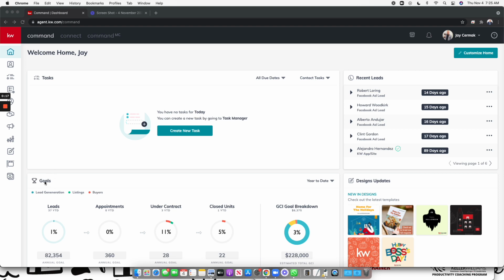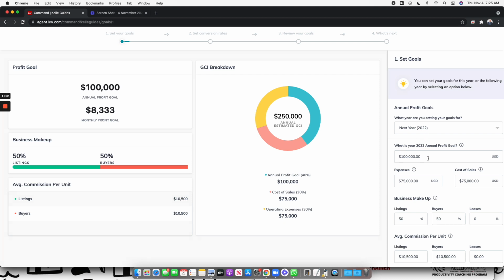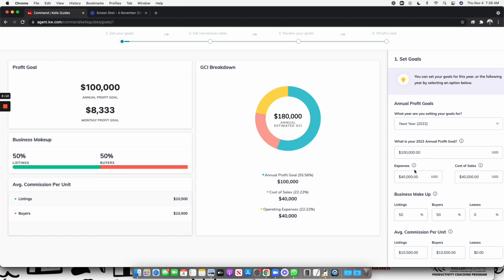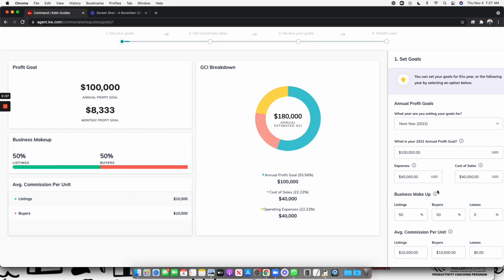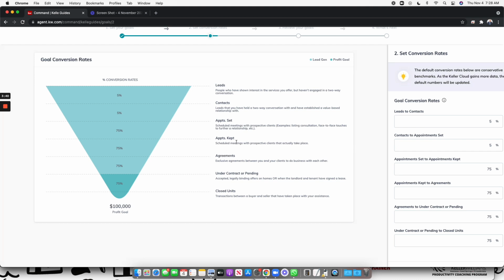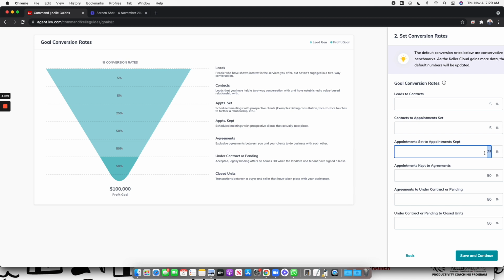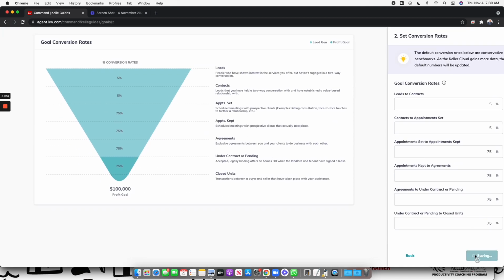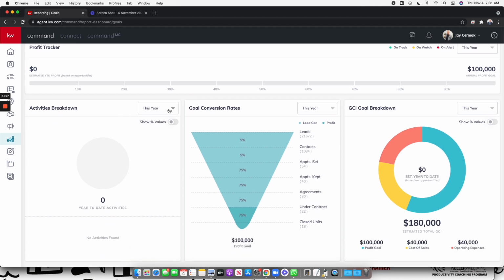KW Command: Reports - Set 2022 Profit Goals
In this video learn how to set your 2022 Profit Goals in Command!